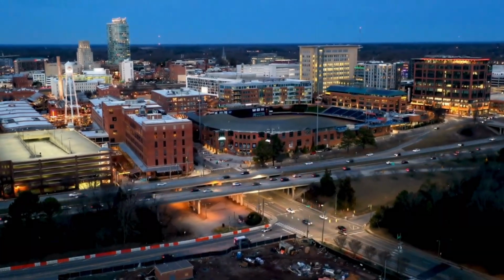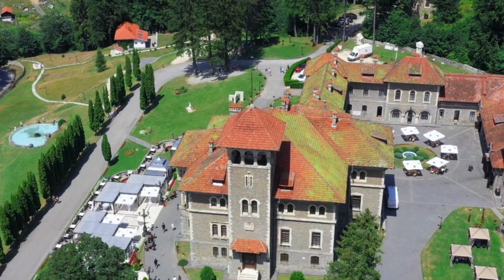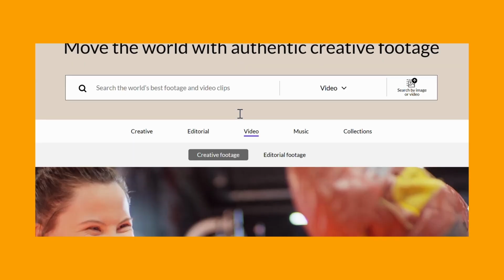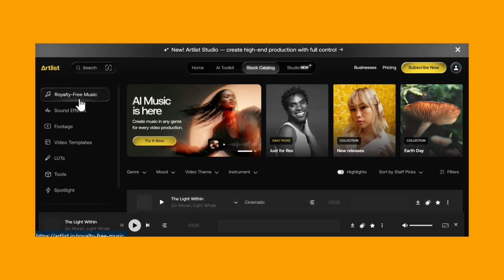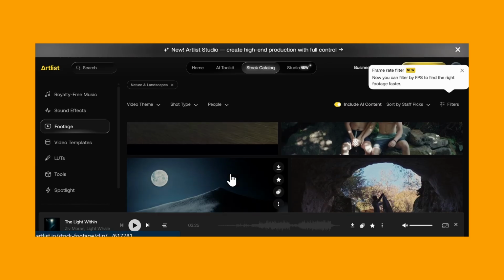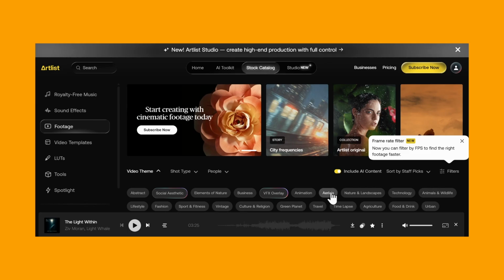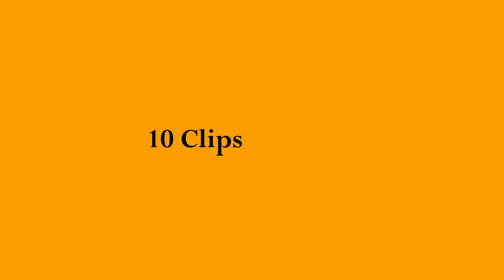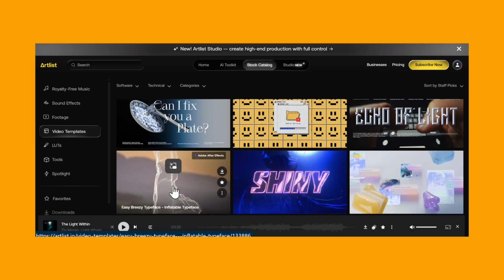How to Get Stock Footage Without Paying Per Clip (Unlimited Downloads)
Tired of paying expensive fees for every stock clip you download? In this tutorial, I'll show you how to get unlimited stock footage without paying per clip. Discover the best subscription-based and free stock footage sites like Pexels, Pixabay, Storyblocks, Artgrid, and Mixkit, where you can download high-quality 4K videos for your projects. Whether you're a YouTuber, filmmaker, or content creator, this guide will help you save money while accessing premium stock clips for unlimited downloads. Stop overpaying for footage and start creating professional videos today with these affordable and free resources!